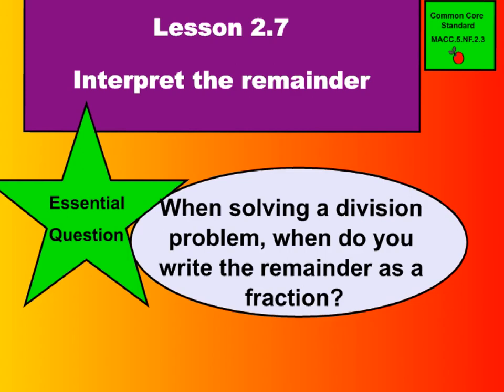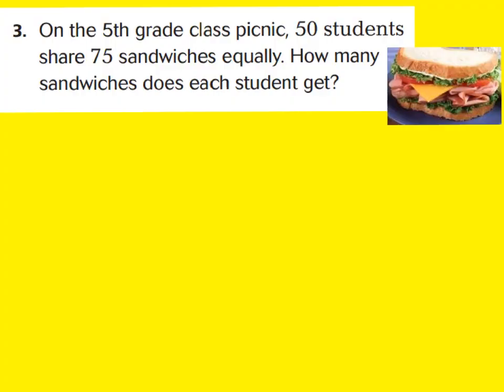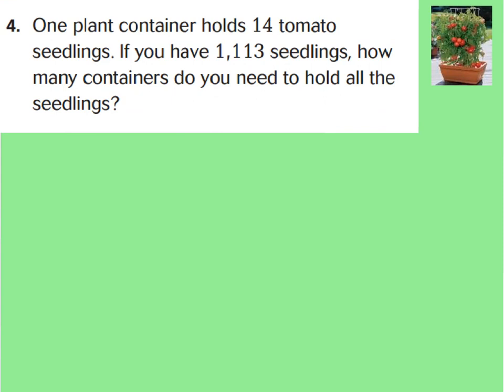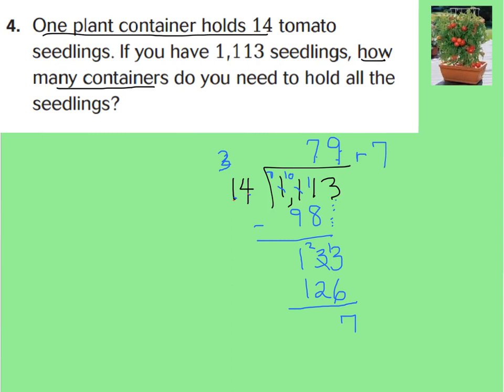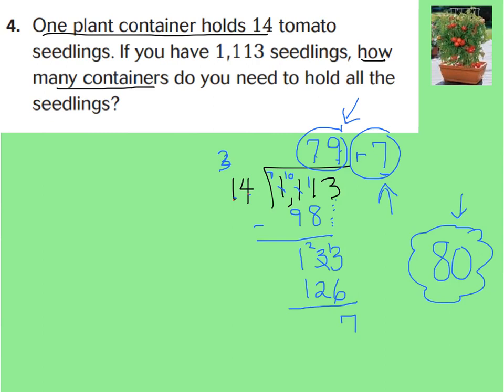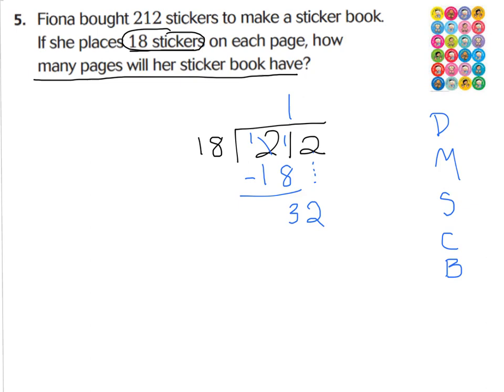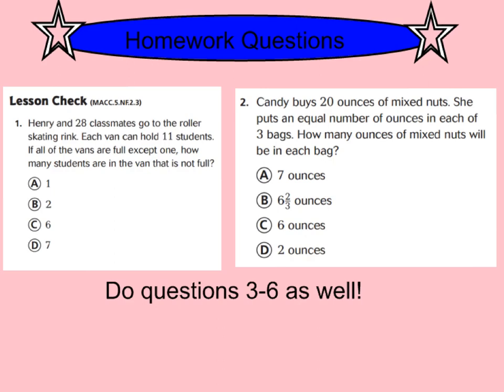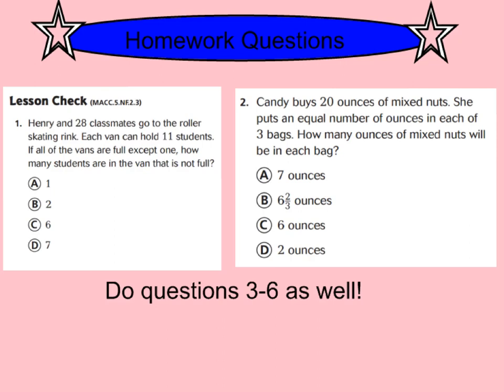lesson 2.7 interpret the remainder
Interpreting remainders